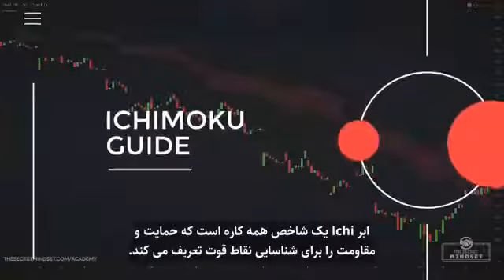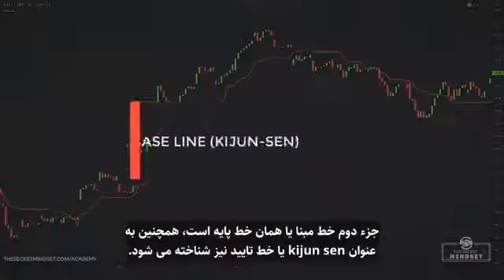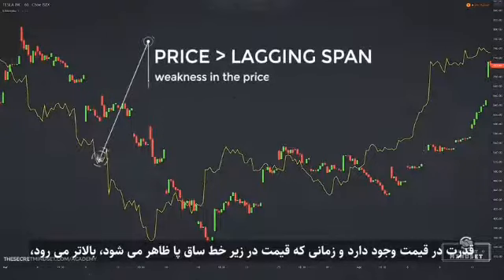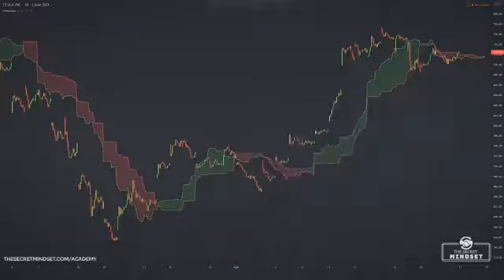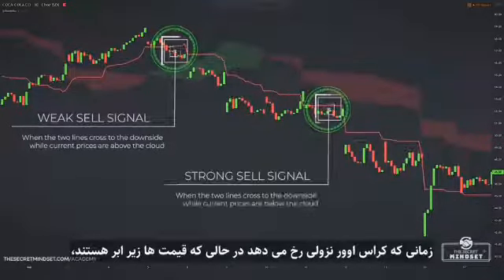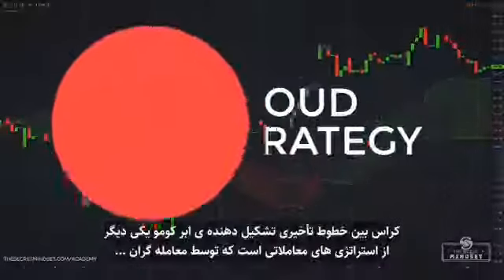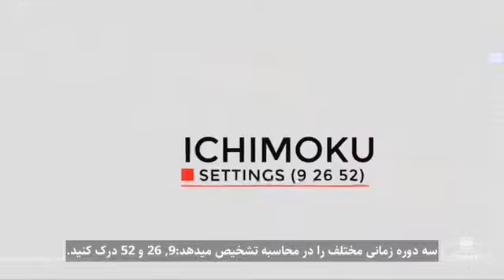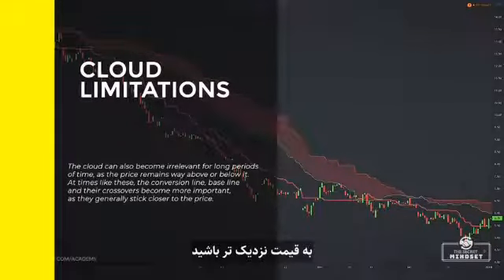Ichimoko چطور از اَبرِ ایچیموکو کمک بگیریم؟